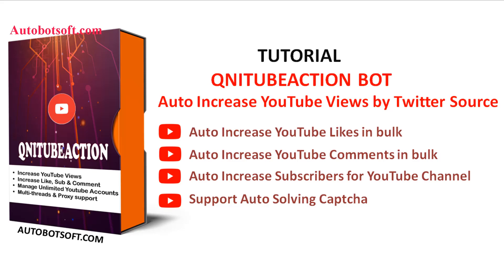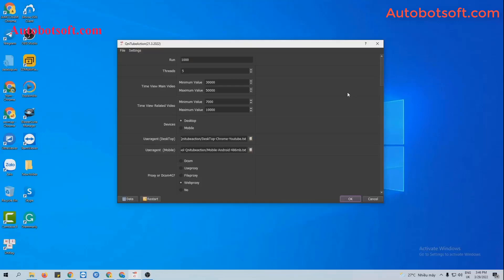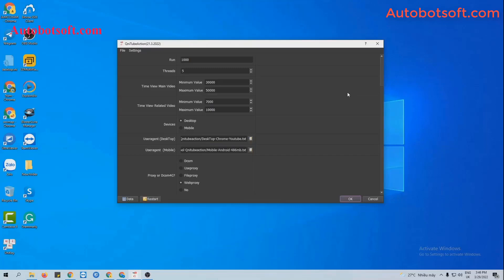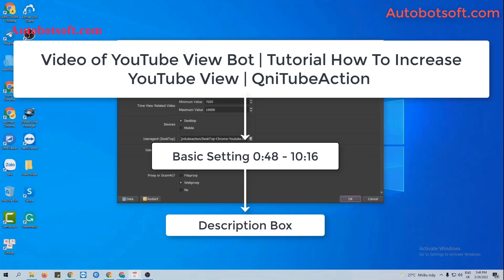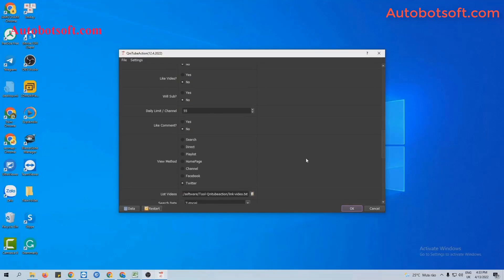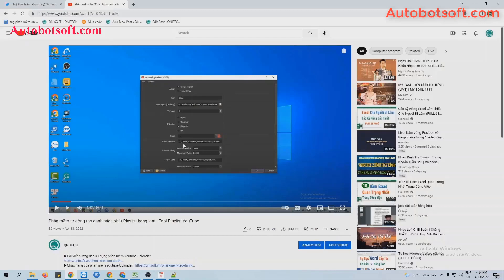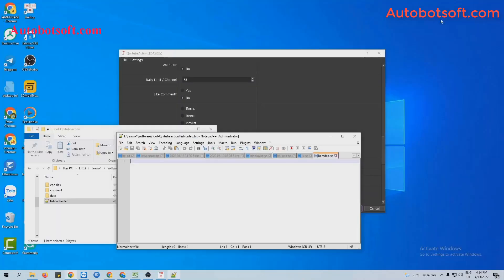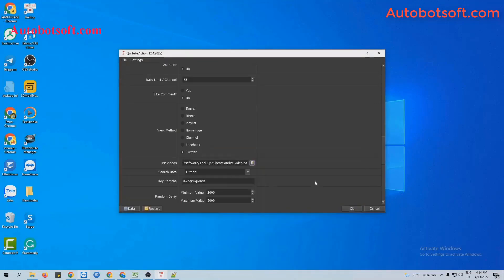How to Get more YouTube Views with Twitter Traffic source - YouTube View Bot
Main Functions of QniTubeAction – Get more YouTube views:
Boost YouTube Views by various methods (search, direct link. playlist, ect.)
Boost YouTube Likes
Comment automatically on YouTube videos
Like your video’s  comments
Dislike videos
Comment automatically video
Manage YouTube accounts and YouTube video links in bulk
Get more YouTube views by using Gmail (Software will login multiple Gmail accounts with various proxies to get more determined views)
Support cookies/Profile so that the software doesn’t have to log in to acxcount for the next time. The software will login to each Gmail account one time to store cookies and profiles. Next run it will load cookies or profile to run.
Support HTTP proxies or Dcom 3G
Support various threads
Solve captcha manually